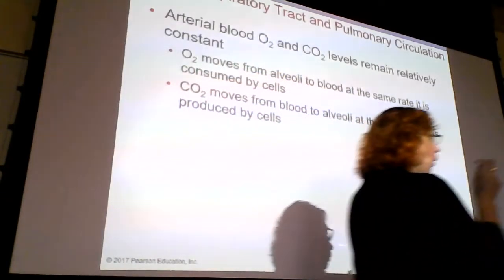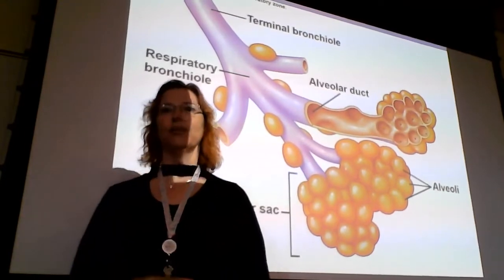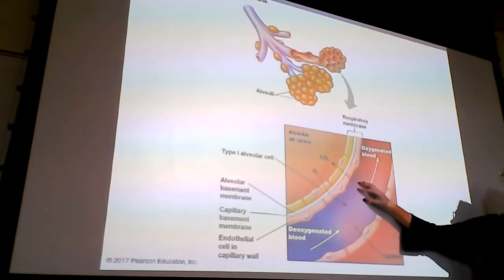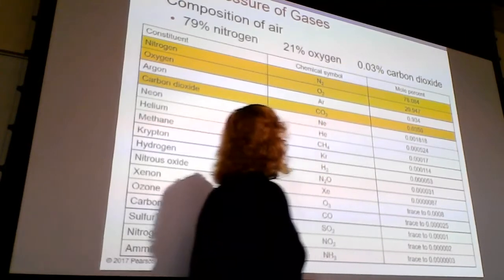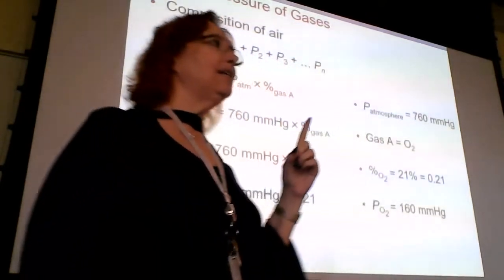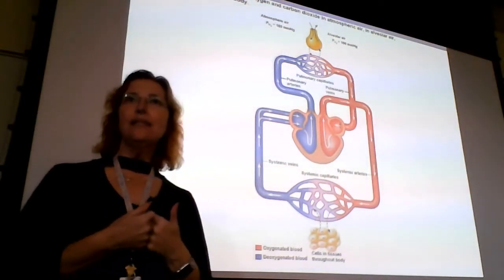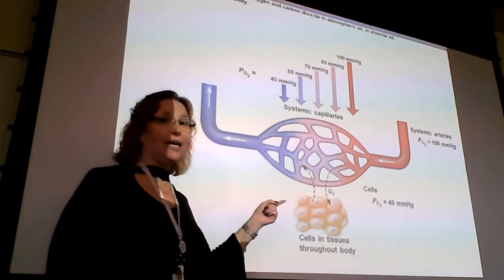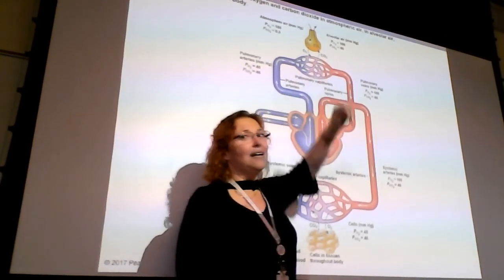Ch 17 Respiratory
Ch 17 lecture recorded in lab on 12/3/18.  Only the first part of Ch 17 was covered.  The remainder will be covered in lecture on Thursday. I know the audio is challenging (my first time doing this), so before you listen, I apologize in advance.